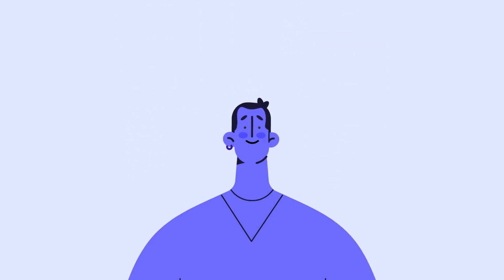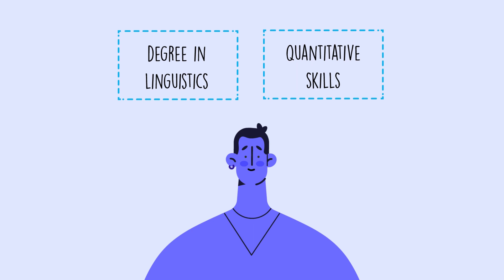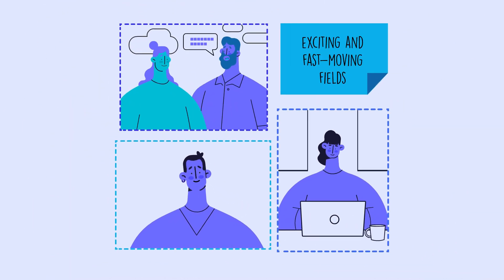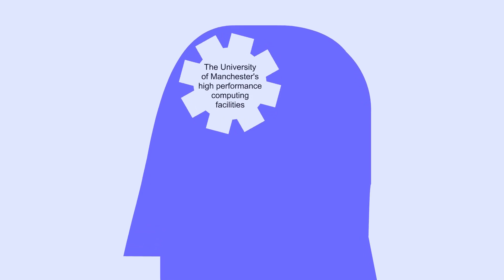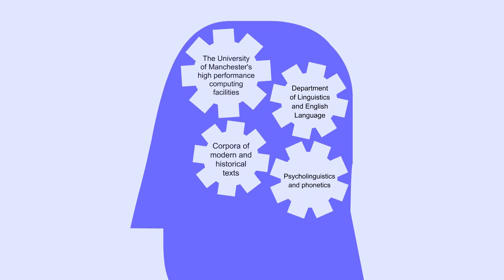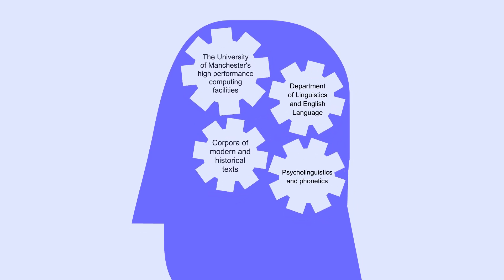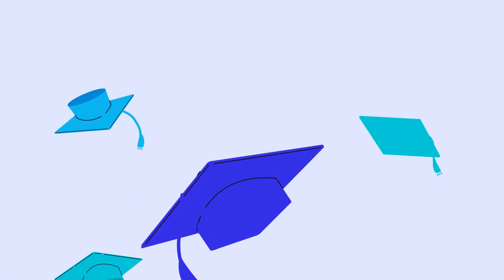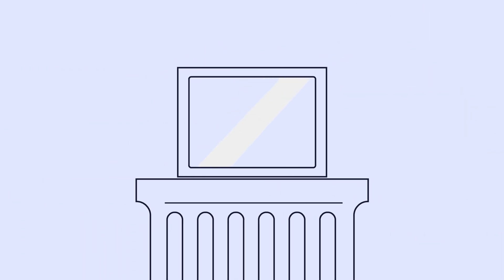Study MSc Computational and Corpus Linguistics | Animation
Study MSc Computational and Corpus Linguistics. Learn about the course and career outcomes in this video.